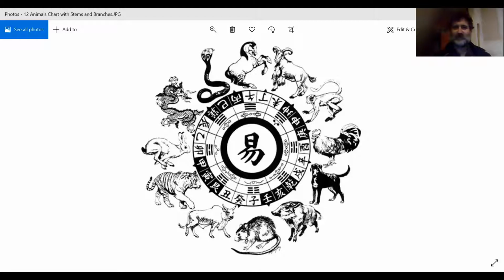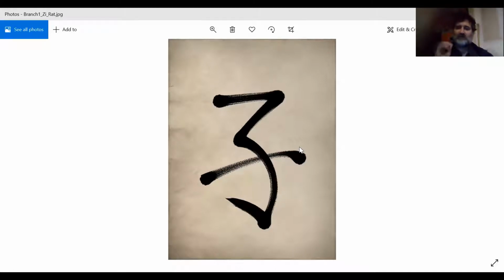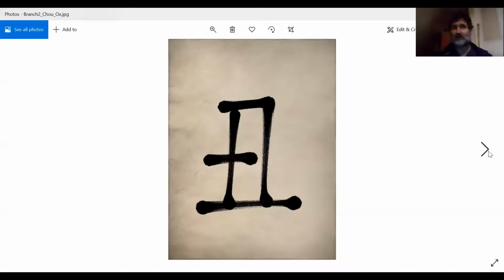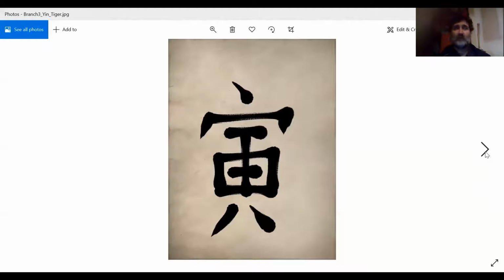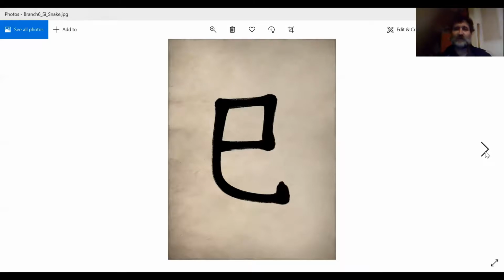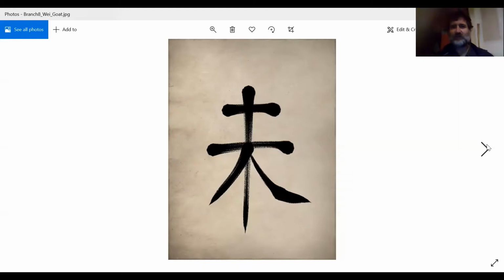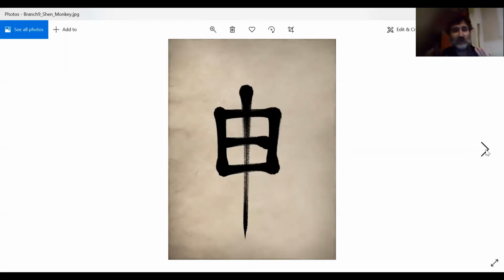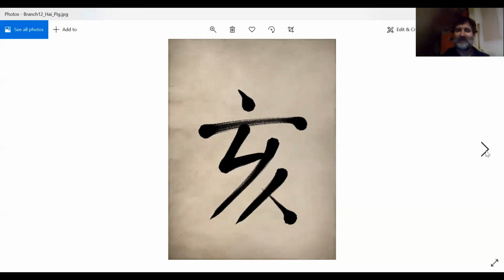Twelve Earthly Branches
This video introduces and describes the Twelve Earthly Branches.  These dynamic qi-expressions are imaged as the Twelve Zodiac Animals.  These are essential to understand when looking at classical Chinese almanac-astrology and other arts.  See also our videos on the Ten Heavenly Stems and the 60-part Sexegenary Cycle.  These videos are primarily here to introduce practicing members of our Wuweidao Cultivation Group to this aspect of Chinese philosophy, but we're also sharing this publicly for general interest.

(Practicing members, please be sure to watch the unlisted videos in this series as well.)